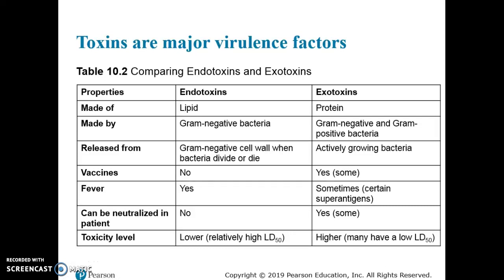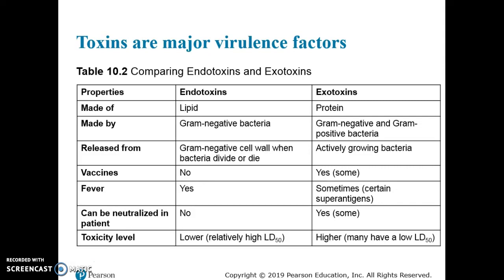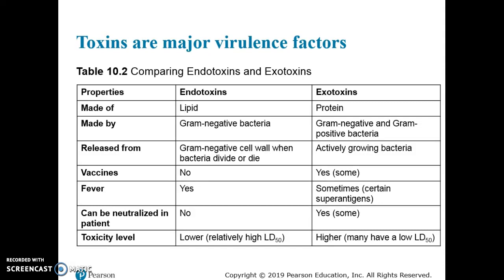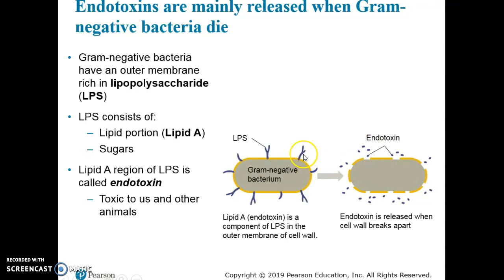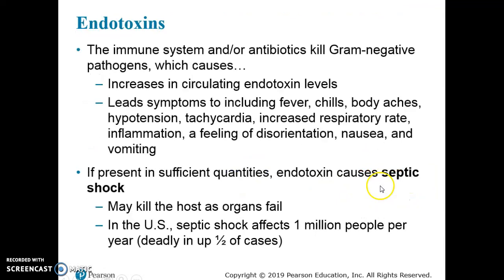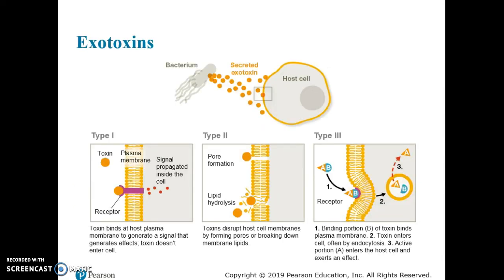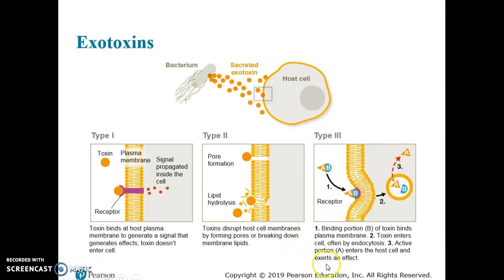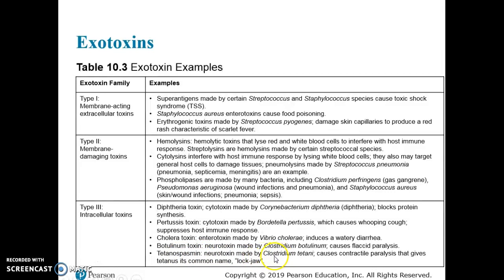CWI CH 10 Part 3